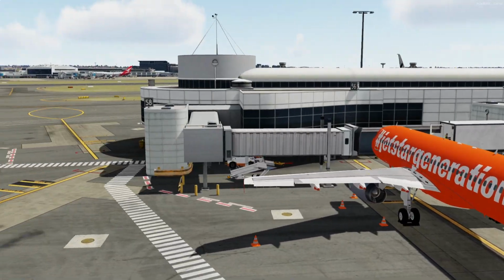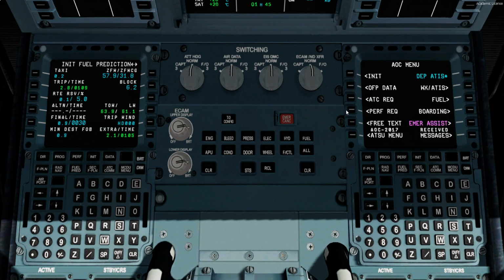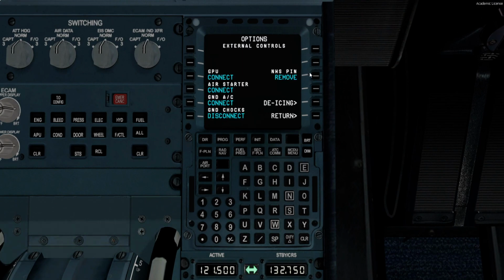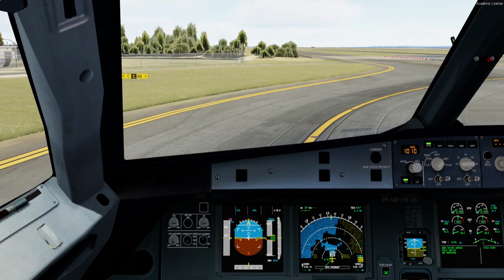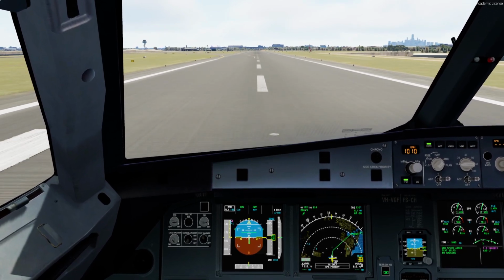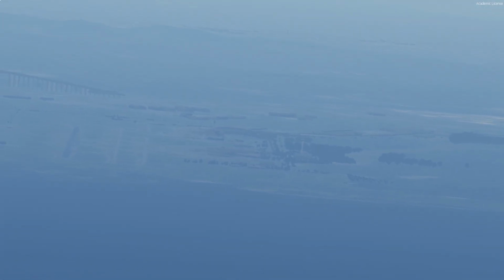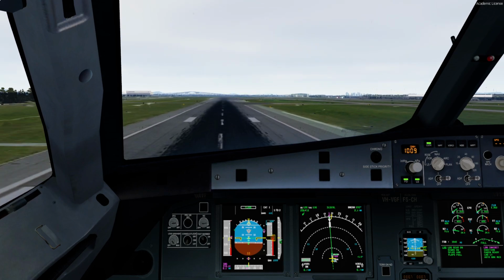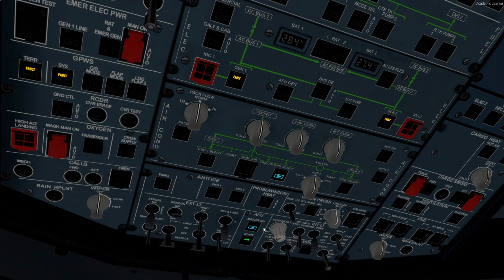[P3Dv5.1] FULL FLIGHT | Sydney (YSSY) - Brisbane | JQ FSL A320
Addons used:
ORBX Base, Lights
FSDT GSX
Chaseplane

Software:
NVIDIA ShadowPlay
Wondershare Filmora